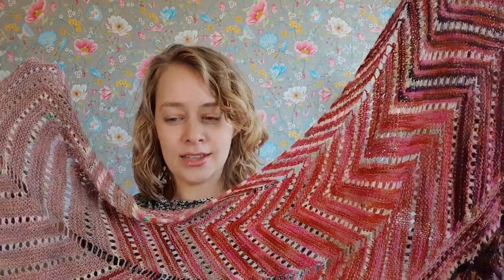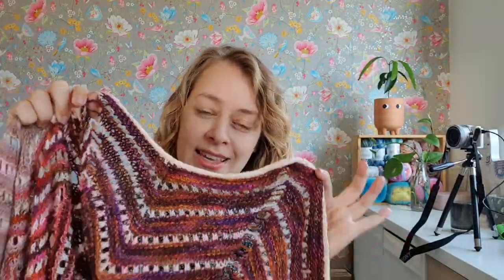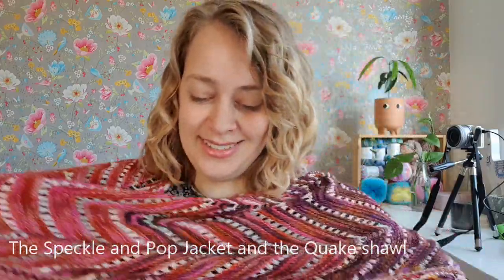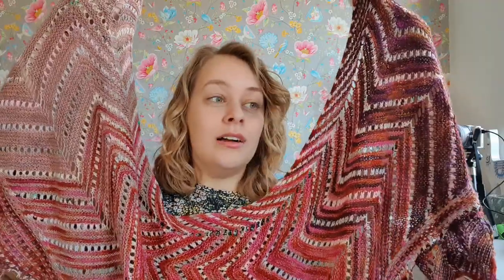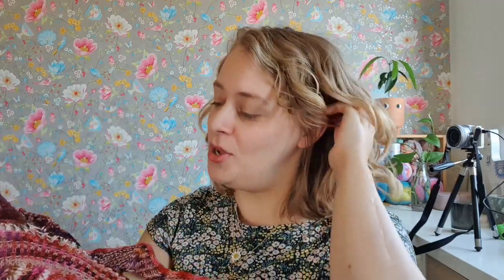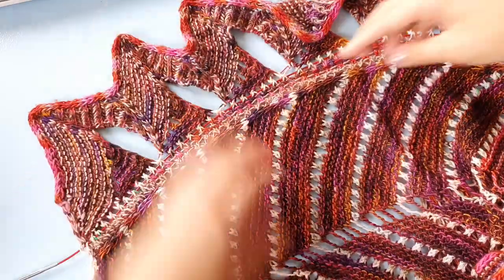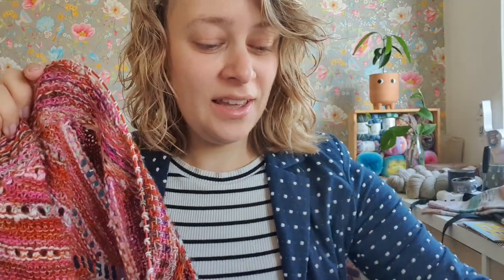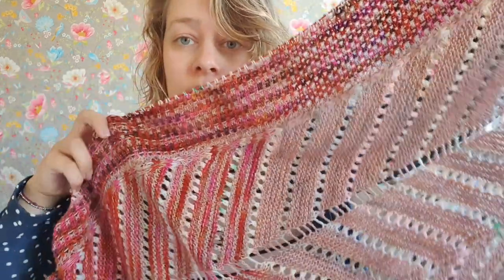MKAL Shawl surgery!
In anticipation of the 2021 Westknits MKAL, join me in some shawl surgery of previous MKAL Shawls!

Are you joining in with the Westknits MKAL this year? Let me know if you've chosen a bright colour palette, or perhaps a neutral or speckled one?